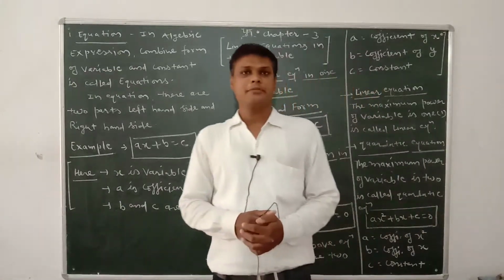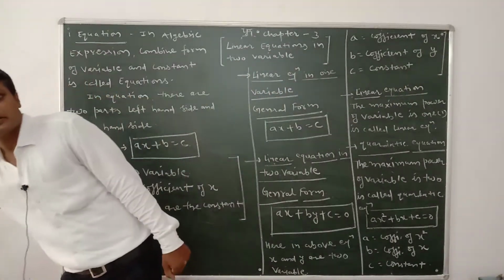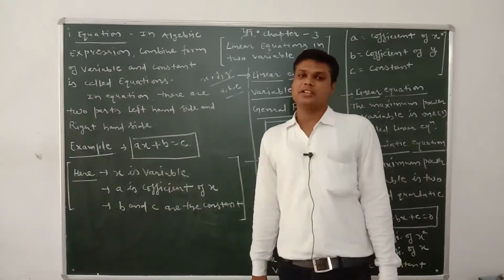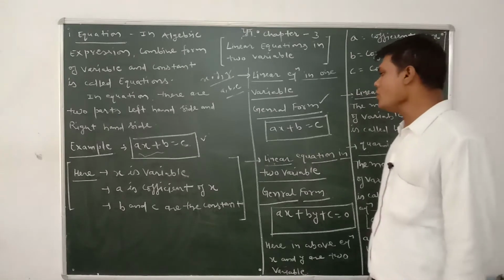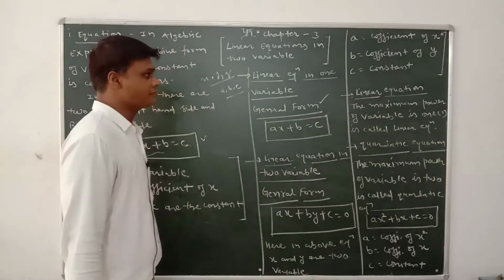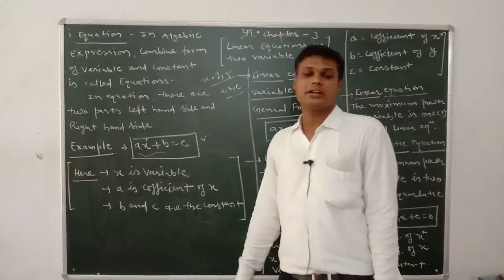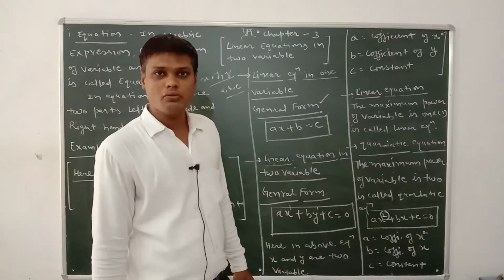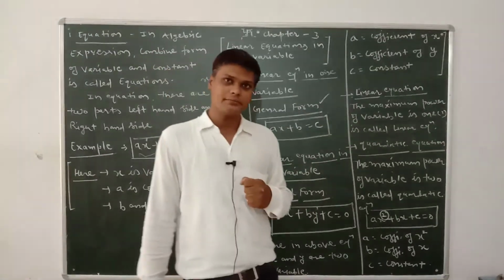X-EM MATHS CH-3 P-1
PARSHV INTERNATIONAL SCHOOL WHERE THE FUTURE STARTS. AN ENGLISH MEDIUM CO.EDUCATION SCHOOL THIS VIDEO IS FOR X-EM-MATHS.